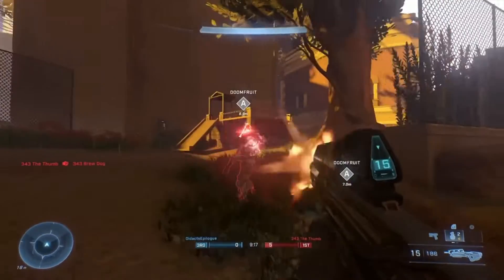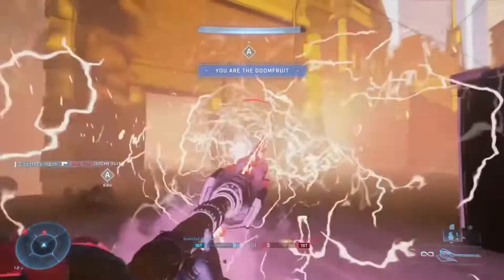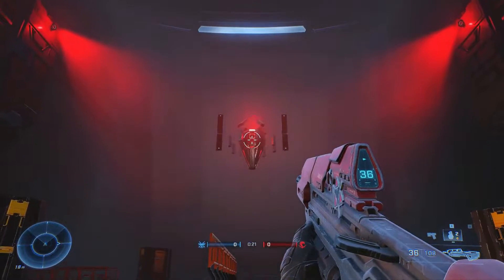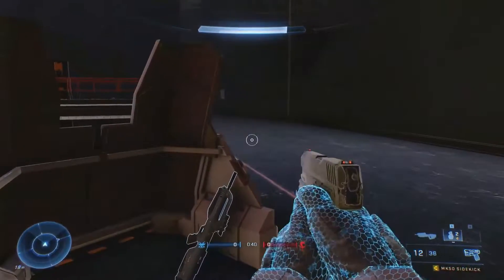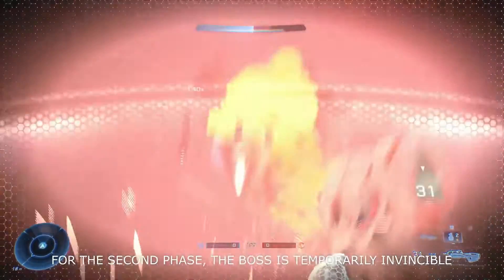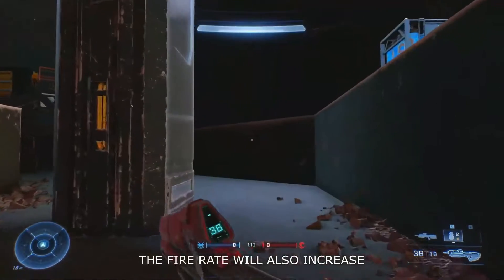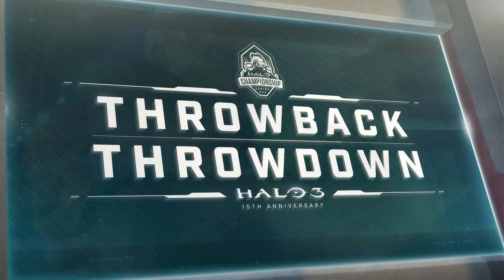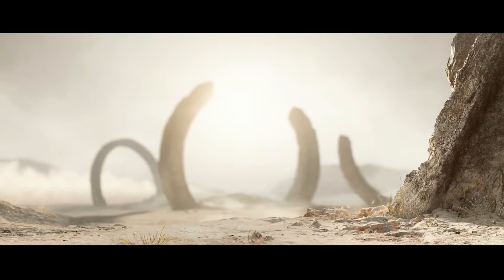343 KNOWS HOW TO MAKE FORGE